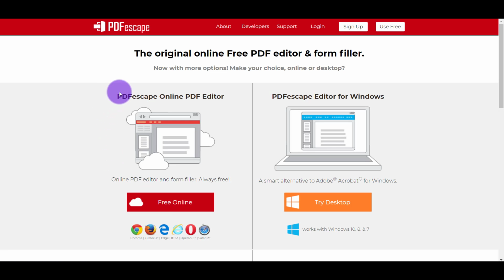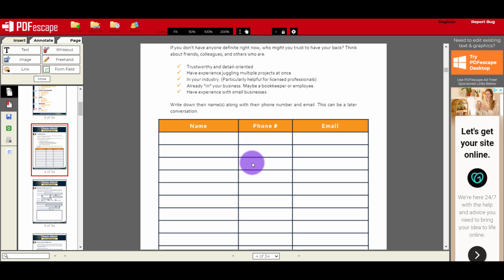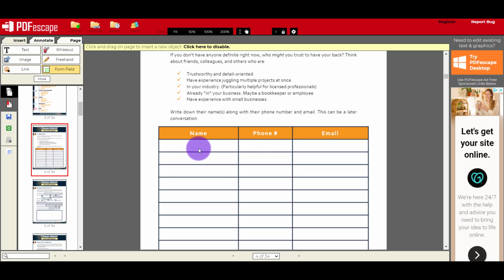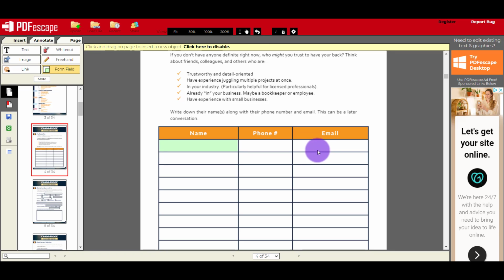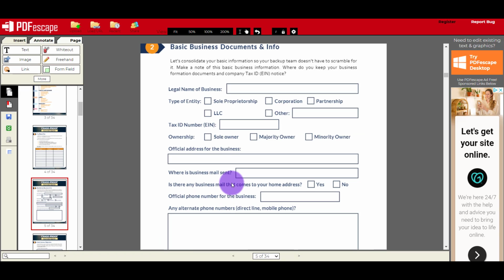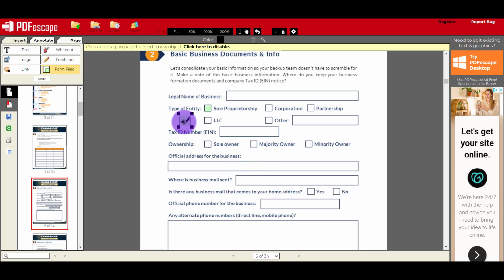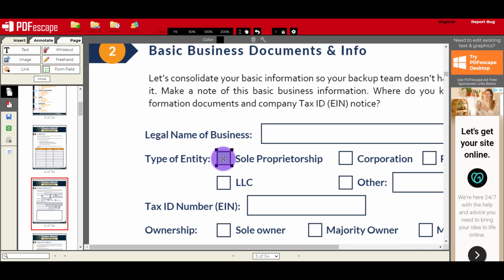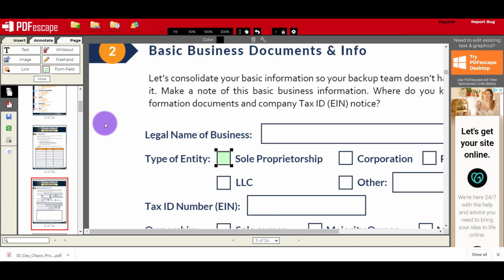Adobe Acrobat PRO DC Alternative (Free Online Tool): How to Make a Fillable PDF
Adobe Acrobat PRO DC Alternative Free Online Tool // In this video, I'll show a free alternative for how to make a PDF fillable form instead of using the paid Adobe Acrobat Pro DC software. It has some limitations, but it's completely free.

➤ DONE-FOR-YOU SERVICE:  Want us to design and/or create a fillable PDF form for you?